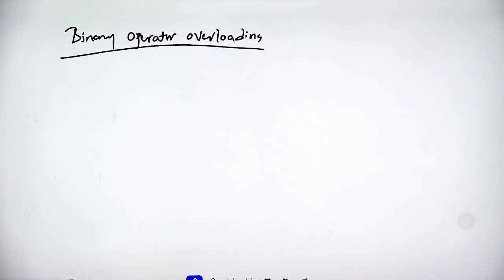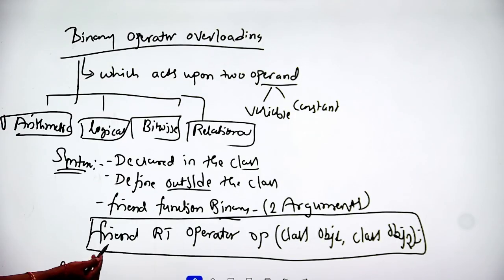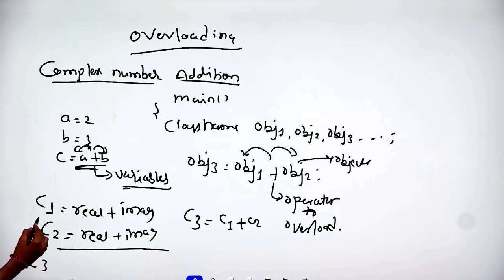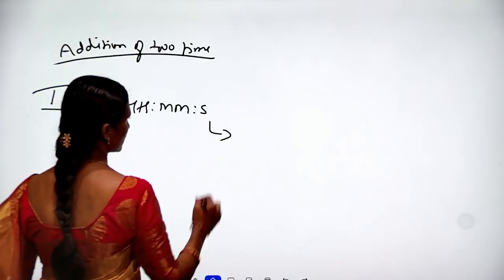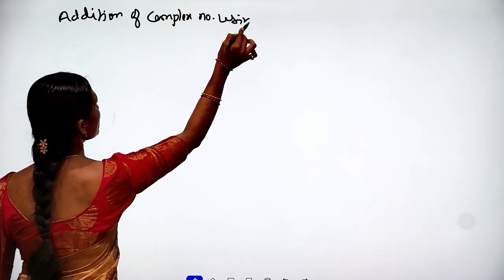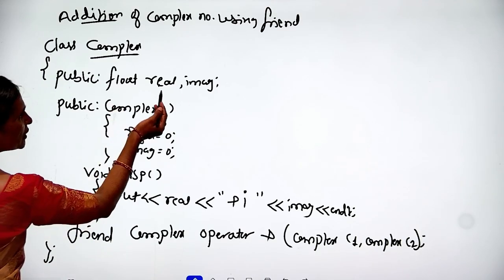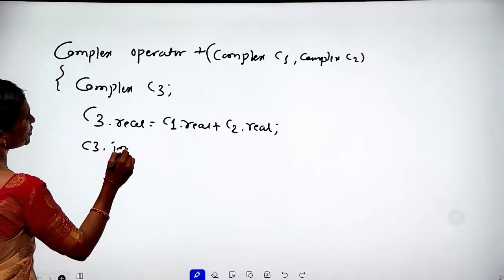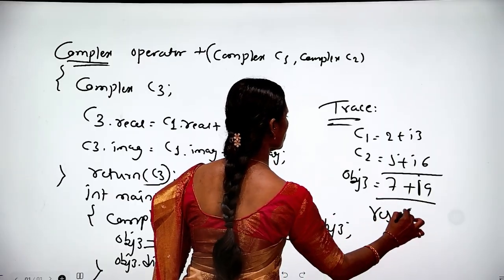binary operator overloading 2025 10 23 10 59 19